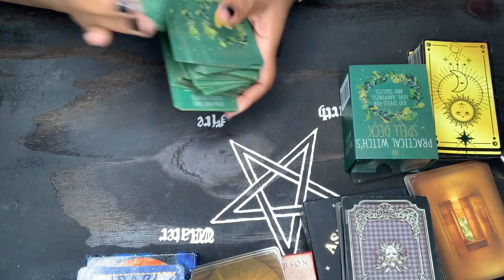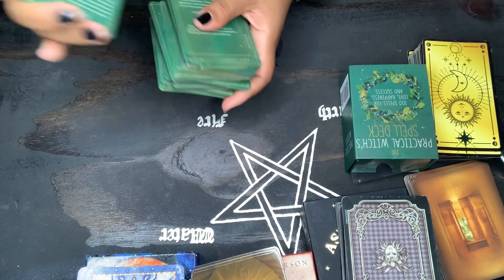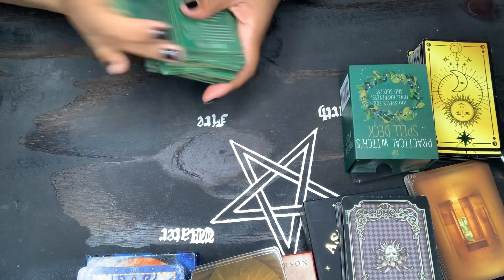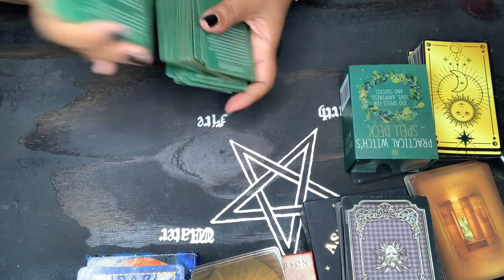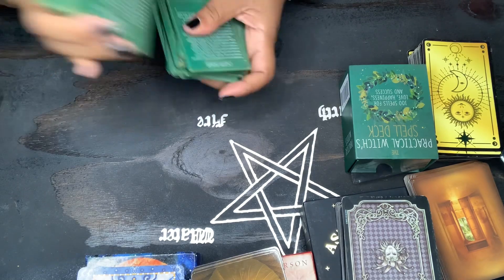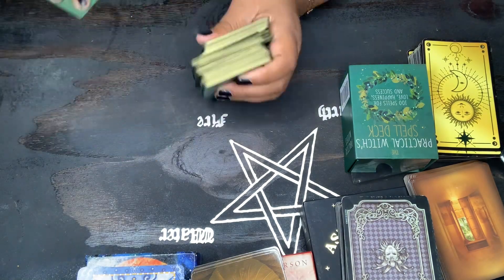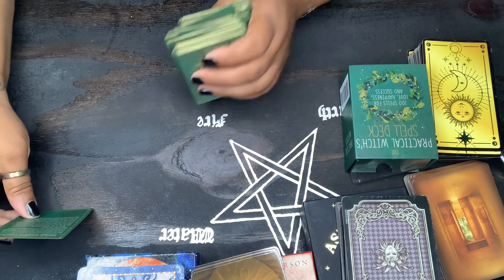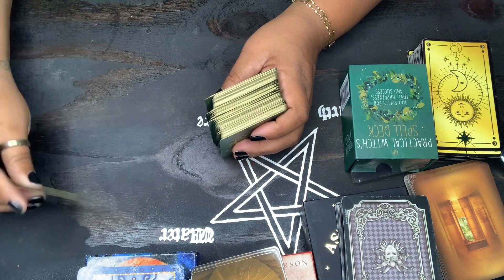Gemini ♊️ Practical Witches Spell Deck 1 Card Pull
🦄 I Am A Magnet For Miracles.🦄

The energy you send this video is the
energy you shall receive. So Shall It Be

For information & bookings pertaining to

      Spiritual Life Coach Sessions

              NON REFUNDABLE  🚨

We are workers of the light. Through various charitable events and undertakings we are hoping to help individuals balance the energies associated with fear, anxiety, doubt, and poor self image with the energies of peace, love, unity, and understanding. The ultimate goal is to  help those that seek their way, into the light. We are dedicated to healing the mind, body, and soul through personal growth and development. I am not a medical doctor  or therapist. Any tarot Information included in the conversation is based on present time and energy. When you stumble across the reading is when you're supposed to hear it. Readings will not resonate with everyone take what you need and leave the rest.

Mail:
2890 GA HWY 212 A-204

💕 Our Go Fund Me Page 💕

Other Channels:

Tylishia L Harmon

Pisces, cancer, Scorpio, Sagittarius, Aries, Leo, Virgo, Gemini, Aquarius Libra, Capricorn, cancer, Taurus, tarot, herbalist, spirituality, collective reading. Divine masculine, divine famine, Love, life

Etsy store